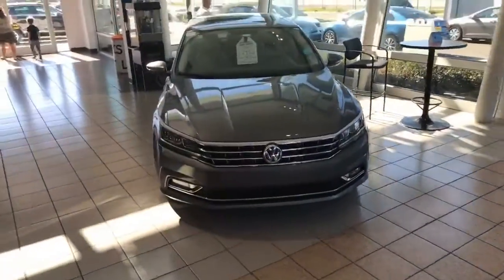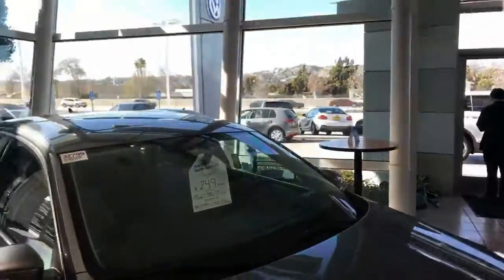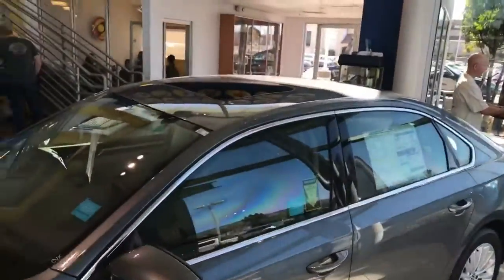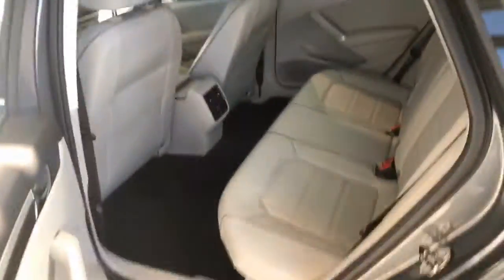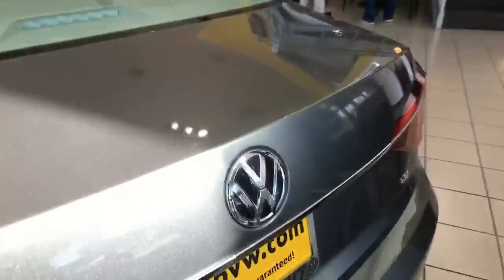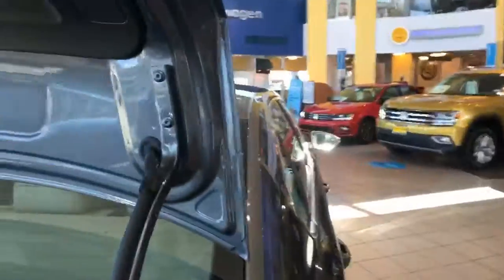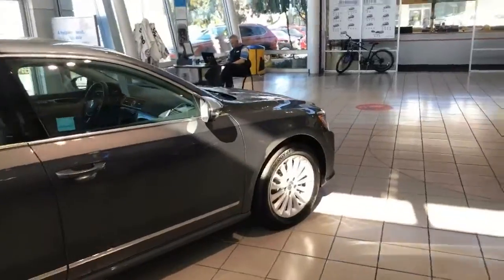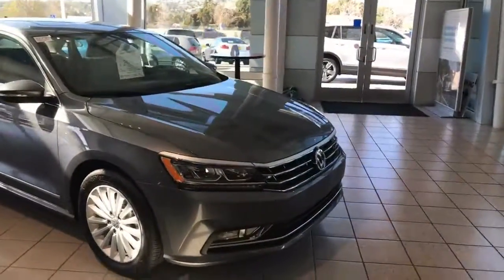2017 Passat SE @Capistrano VW